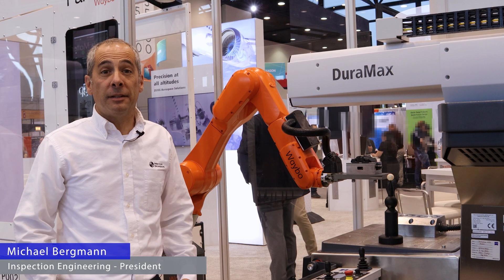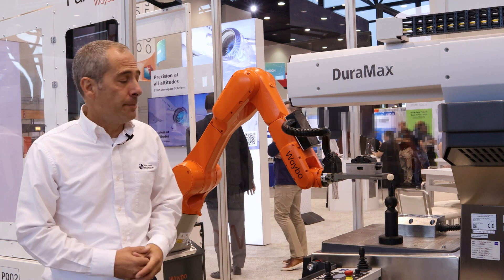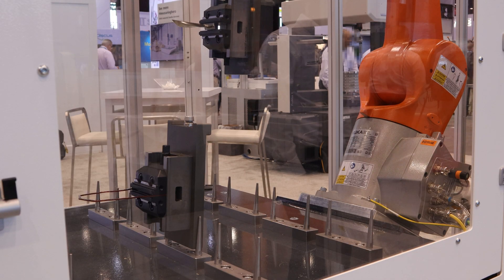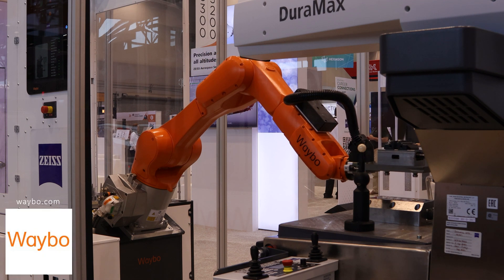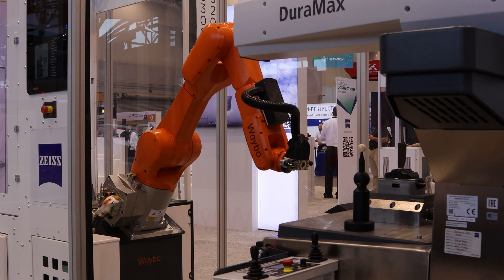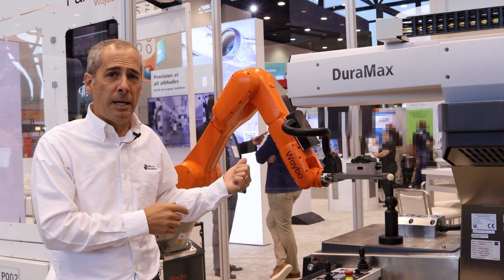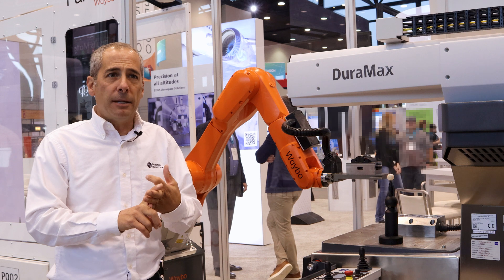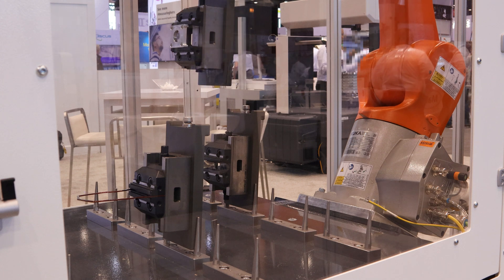A Robot Serving Your CMM - Today's Automation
Automating your inspections and other areas of the manufacturing process has become extremely relevant - thanks to the help of robots.

Many people believe automation isn't advanced enough to suite their specific needs, but this video explains that is not the case.

Enjoy this quick clip that shows a Waybo Robot assisting a ZEISS Duramax CMM.